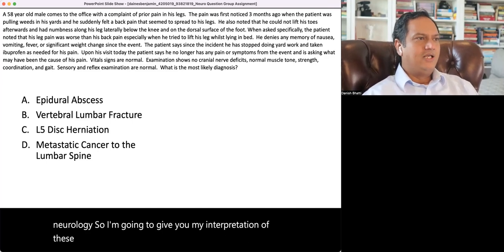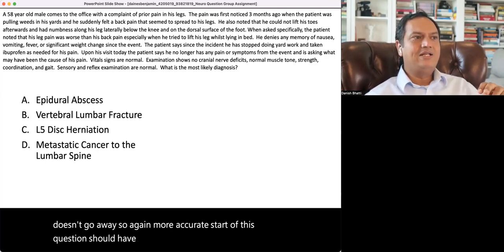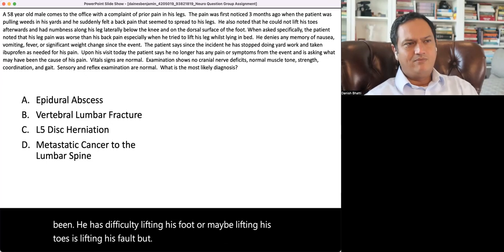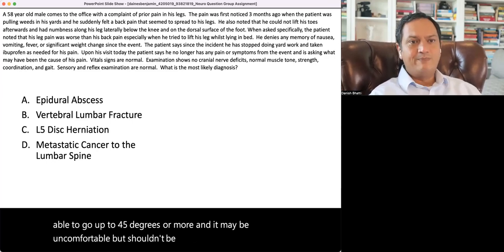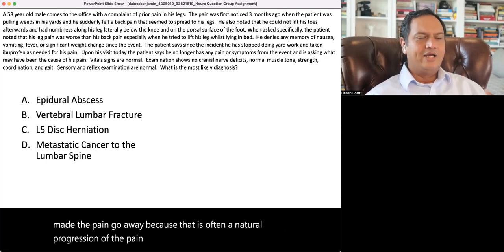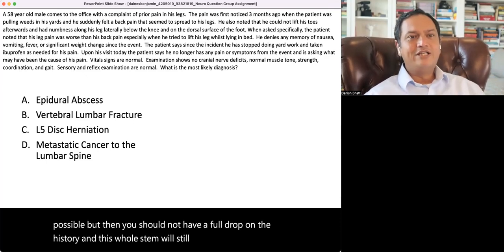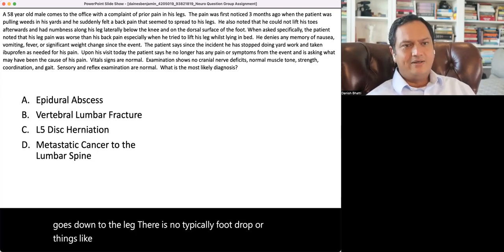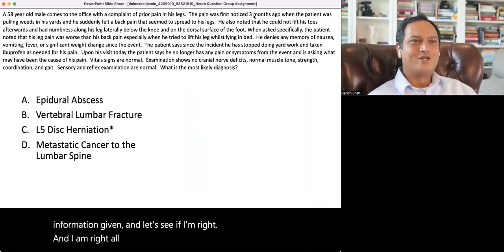Vertebral Disc Herniation | NBME Style Question | Medical Students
This is a series of videos where I will be reviewing Multiple Choice Questions (MCQ) written in style of NBME Shelf Exam (National Board of Medical Examination) or USMLE style question by Medical students during their Neurology Clerkship. I will be analyzing the written Stem of the question and the answers given and attempt to give the write answer.

This is a NBME style question about vertebral disc herniation. In this question, you will be asked to identify the signs and symptoms of vertebral disc herniation.

In this video, we're going to be taking a look at vertebral disc herniation. This is a condition that can occur when the vertebral disc bulges out of the space between the vertebrae. This can cause pain and disability, and it's important to be aware of the signs and symptoms of this condition. So if you're concerned about your spine, or you know someone who is, this video is for you!

About Me;
Danish Bhatti MD FAAN
Associate Professor, Education Chair Neurology
Director, Neurology Clerkship"
University of Central Florida College of Medicine

High Yield Internal Medicine MCQs for preparation of USMLE